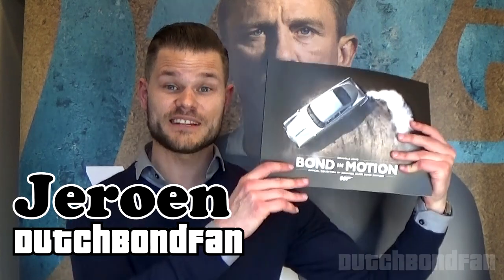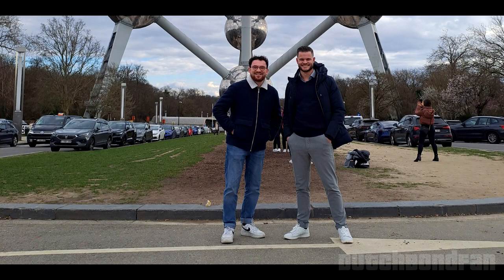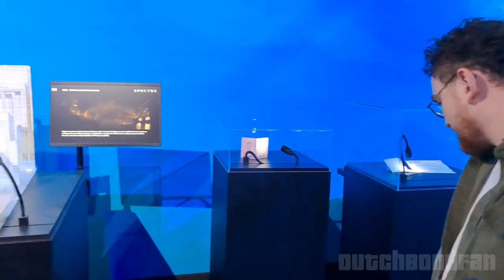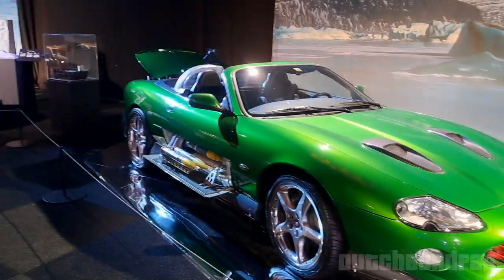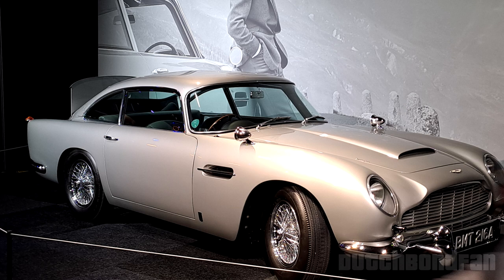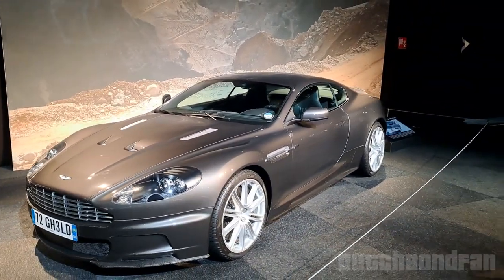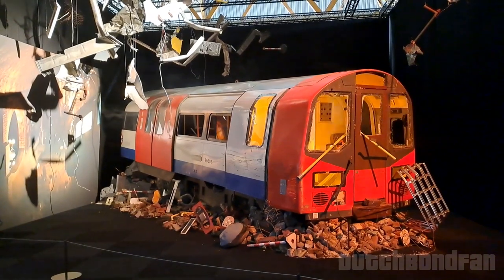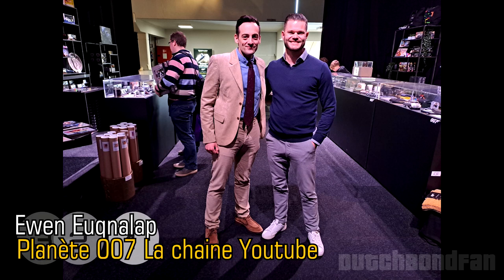Bond in Motion Brussels - A Quick Tour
Last weekend I paid the Bond in Motion exhibition a visit joined by my girlfriend Lyrith and friend Philipp. We had a great time! - Different to my usual content, I threw together this quick video to give you an idea of what it is like!

00:00 Introduction
02:16 The Exhibition
10:25 Conclusion